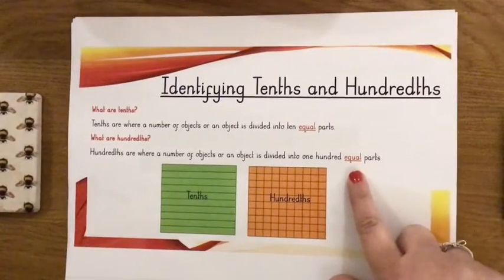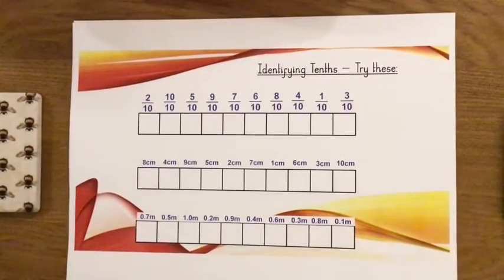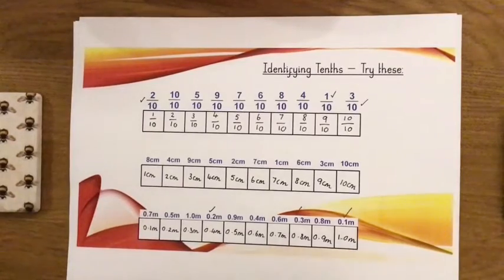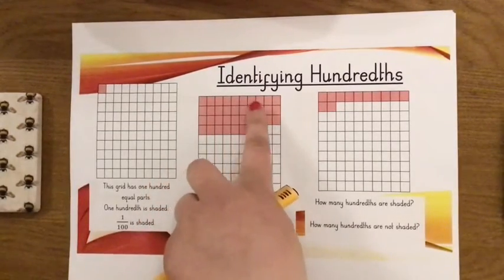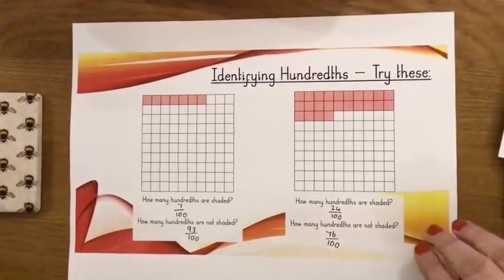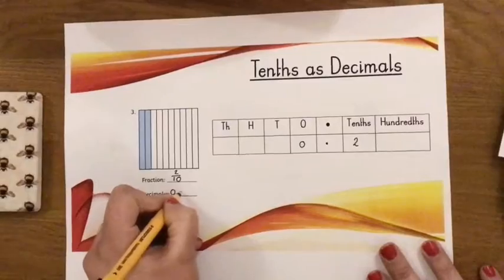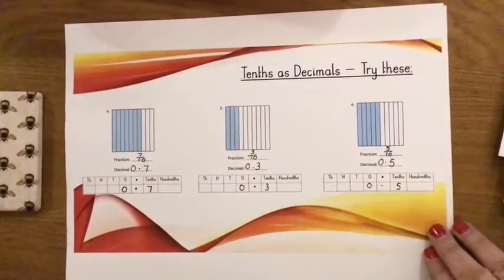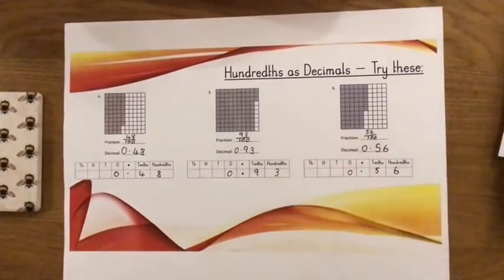Tenths and Hundredths Y4